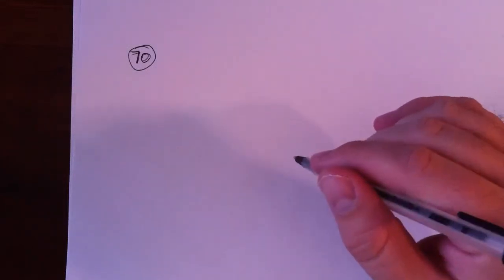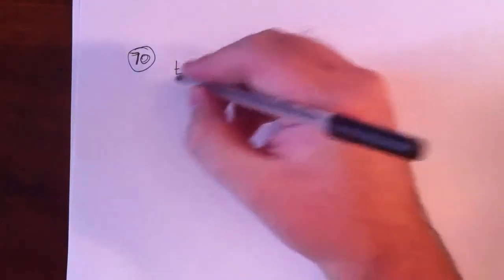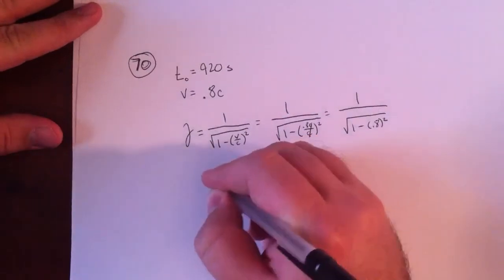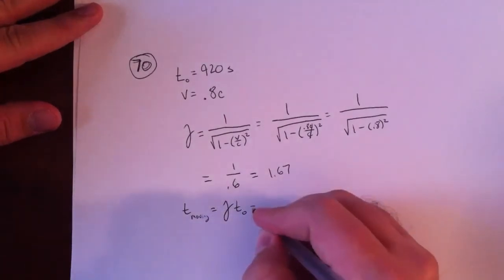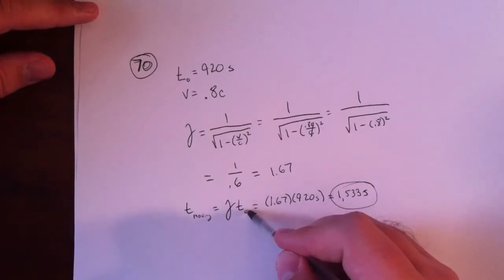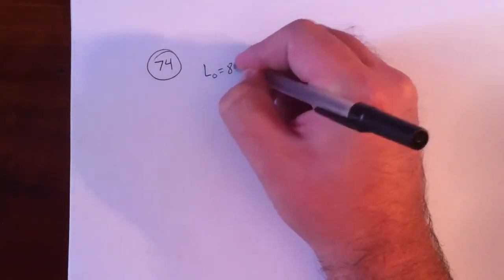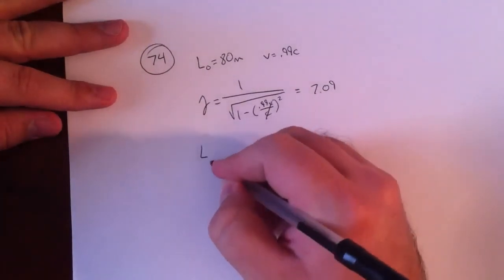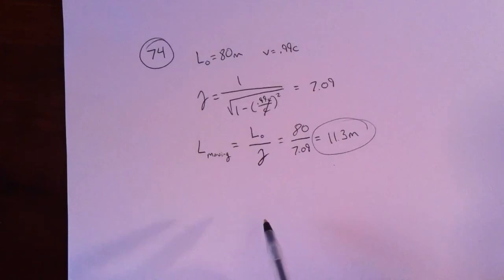Relativity hw video 2